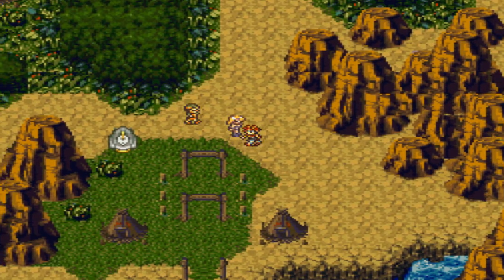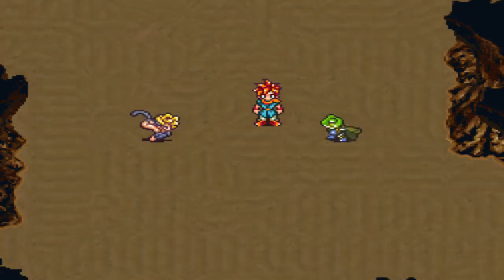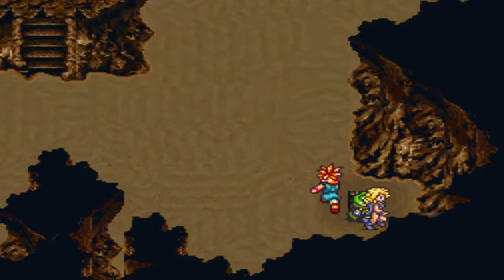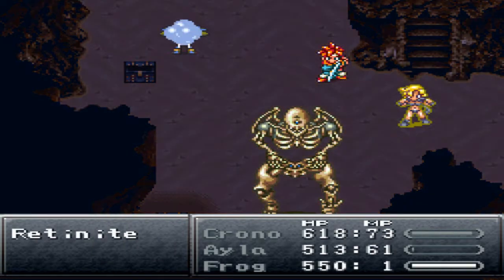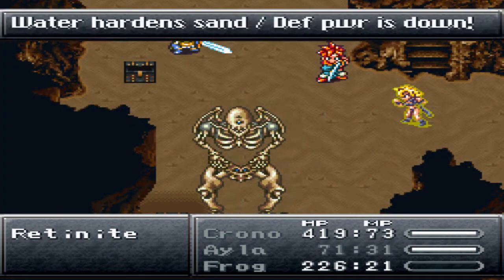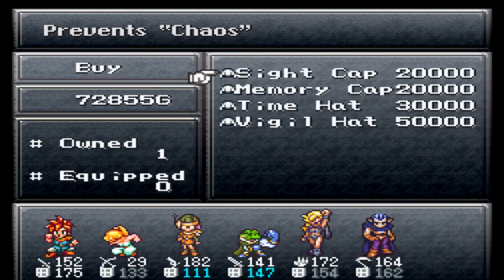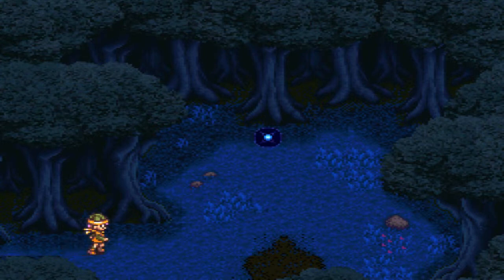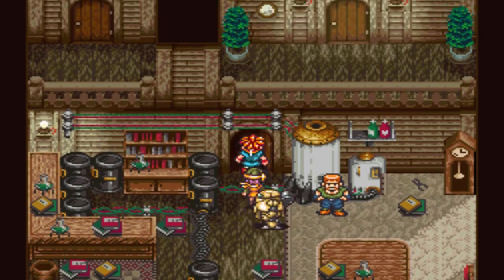Lets Play Chrono Trigger part 40- If You Could Turn Back Time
Another side quest.